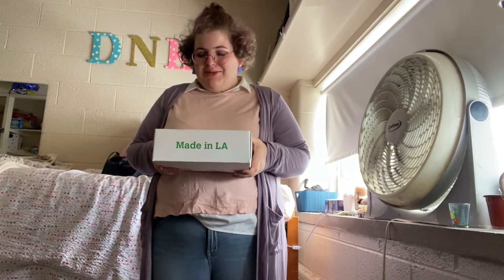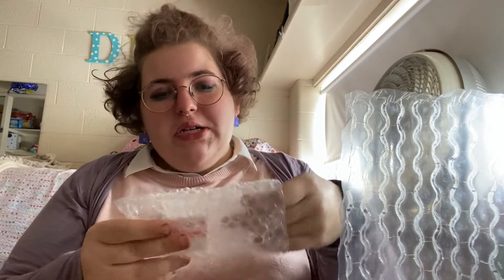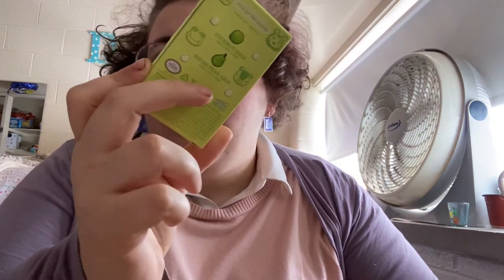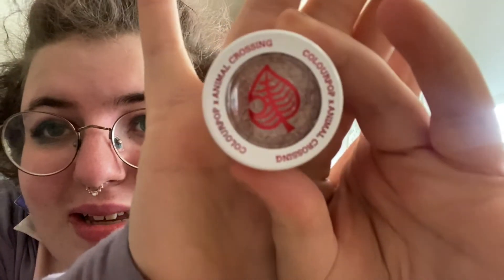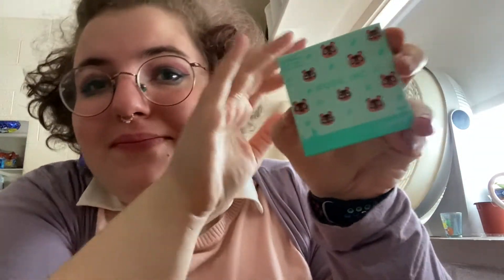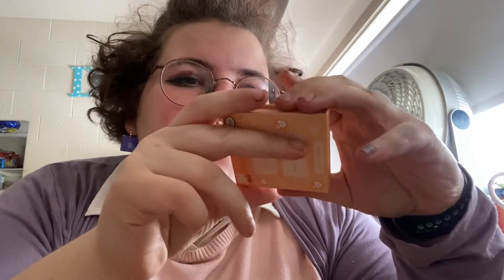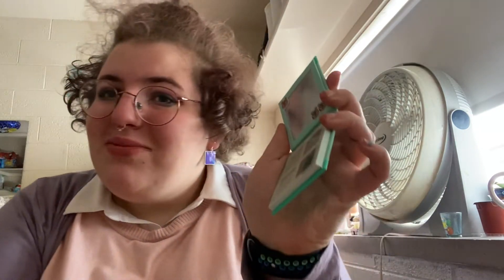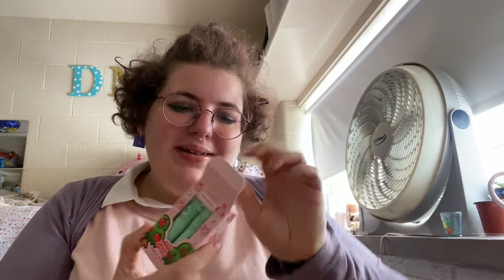Animal Crossing x Colourpop Unboxing!!!